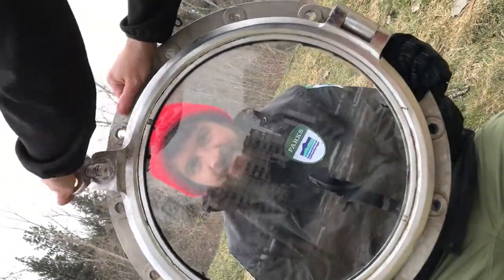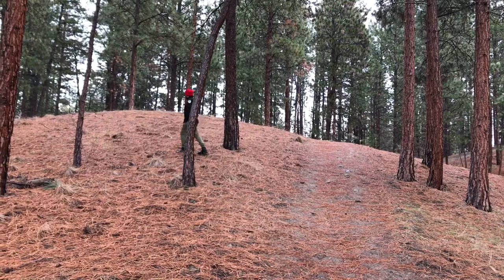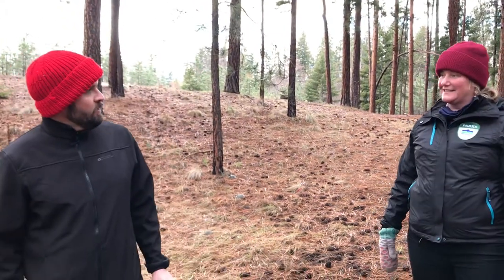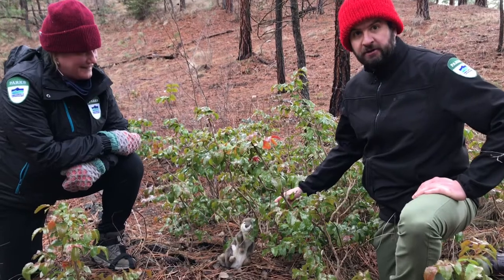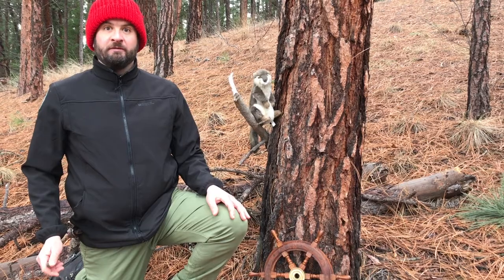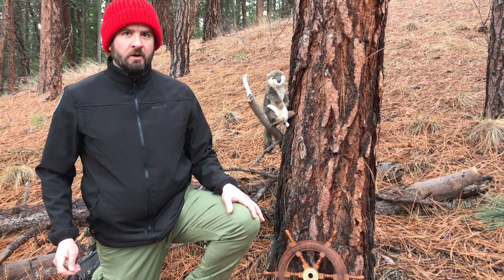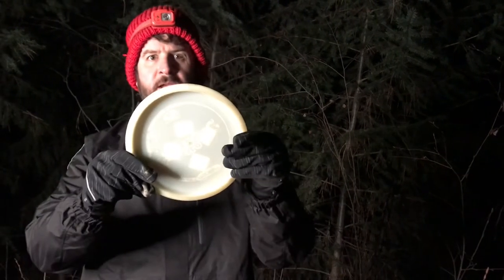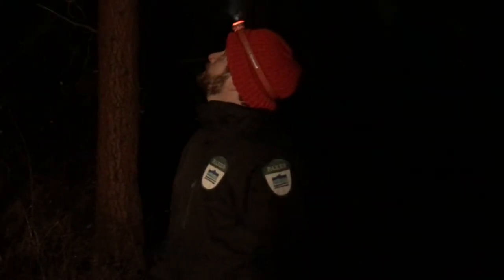Life Aquatic with Team Parks: Northern Flying Squirrel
Watch for Team Parks this Spring Break (March 13 - 28) as we rove the trails in several Regional Parks.